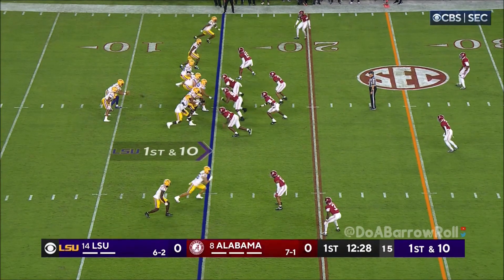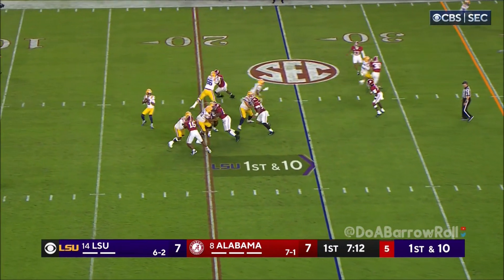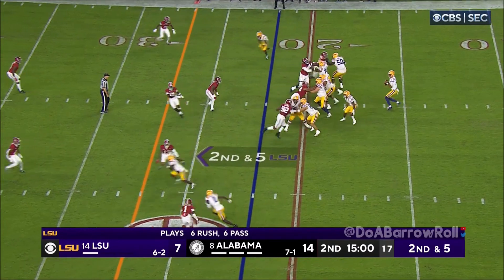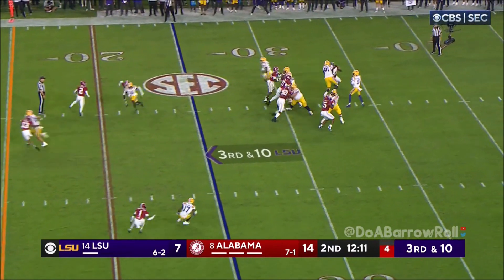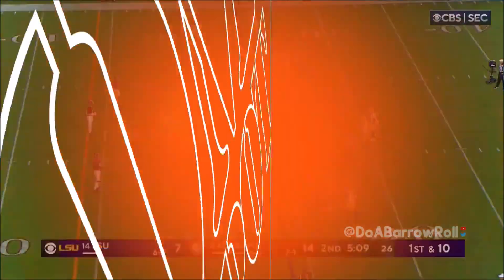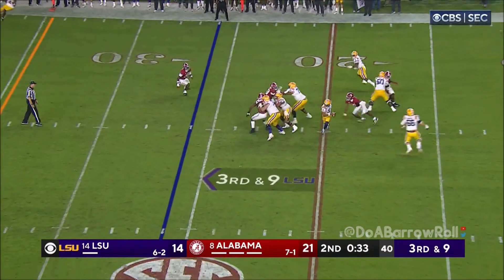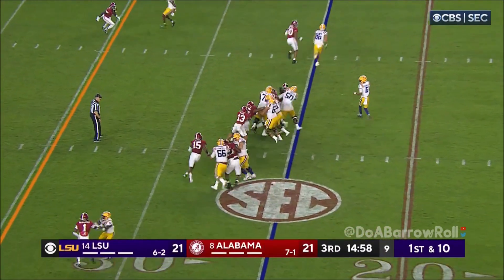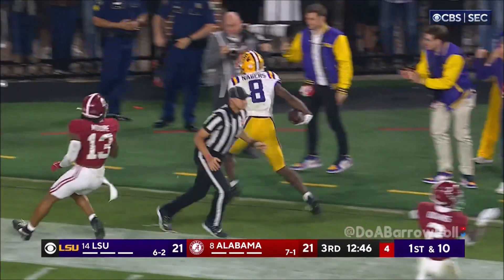Malik Nabers (LSU WR) vs Alabama 2023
LSU Wide Receiver #8